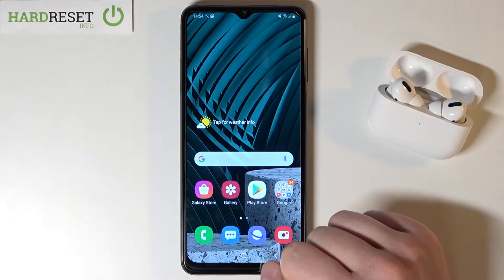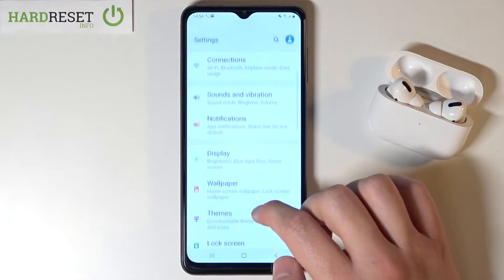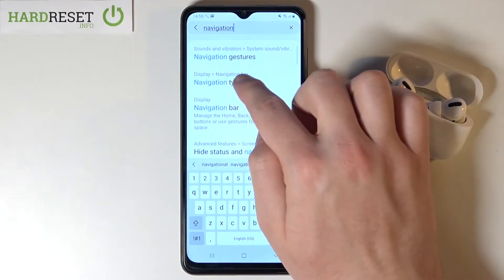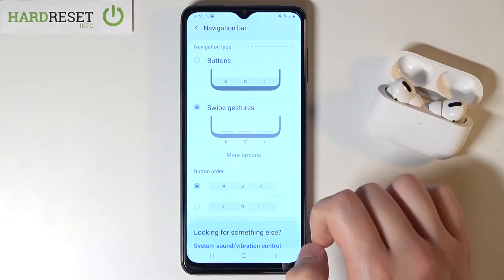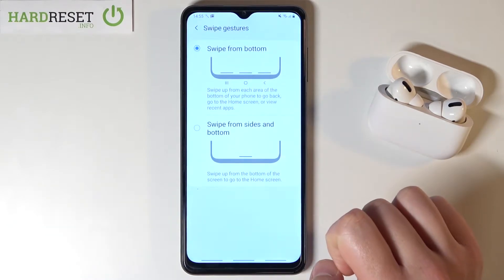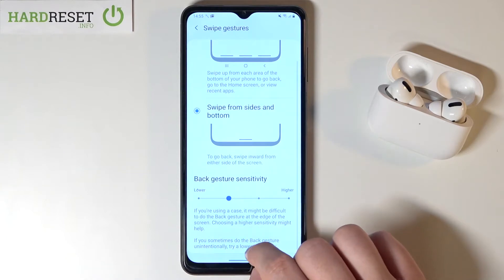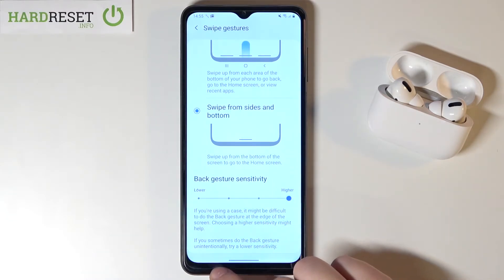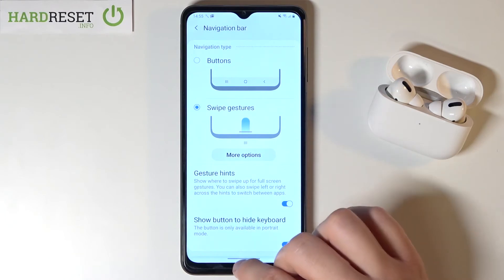How to Adjust Touch Sensitivity in SAMSUNG Galaxy A12 – Increase Screen Sensitivity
Learn more info about SAMSUNG Galaxy A12:
Interested in how to adjust touch sensitivity in SAMSUNG Galaxy A12? Wondered how to increase screen sensitivity in SAMSUNG Galaxy A12? We would like to present the tutorial, where we explain to you how to improve screen sensitivity in SAMSUNG Galaxy A12. If you have stuck a tempered glass on the screen of your SAMSUNG Galaxy A12 and you noticed that the screen reacts less to your touch, let's open the attached tutorial and learn how to increase screen sensitivity. Let’s use the video guide and learn how to enter the display settings and smoothly improve the screen sensitivity of the screen for use with a screen protector on SAMSUNG Galaxy A12. Visit our HardReset.info YT channel and discover many useful tutorials for SAMSUNG Galaxy A12.

How to improve screen sensitivity in SAMSUNG Galaxy A12? How to change screen sensitivity in SAMSUNG Galaxy A12? How to adjust screen sensitivity in SAMSUNG Galaxy A12? How to open display settings in SAMSUNG Galaxy A12? How to find display settings in SAMSUNG Galaxy A12?